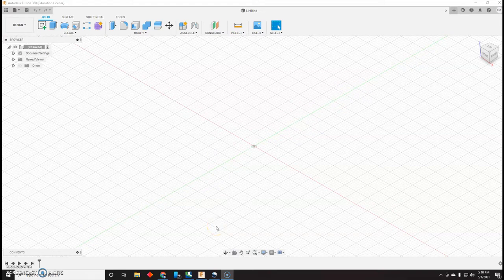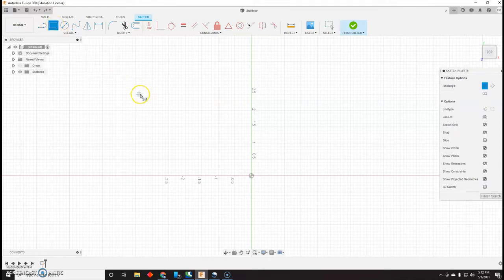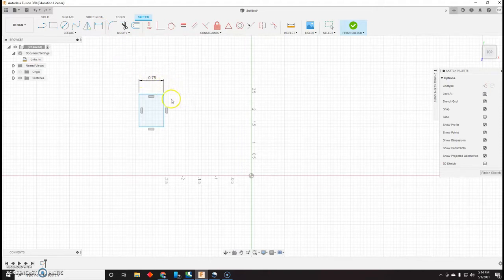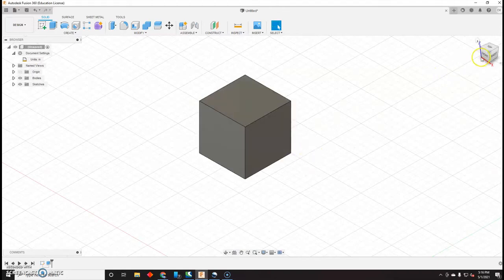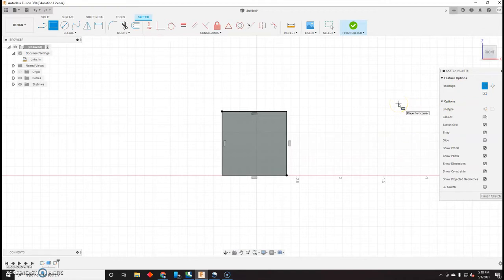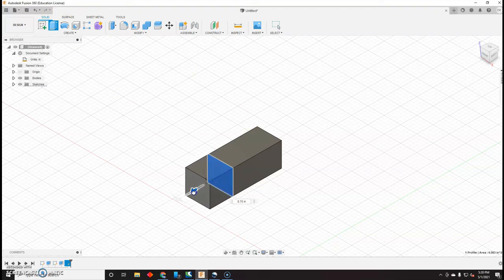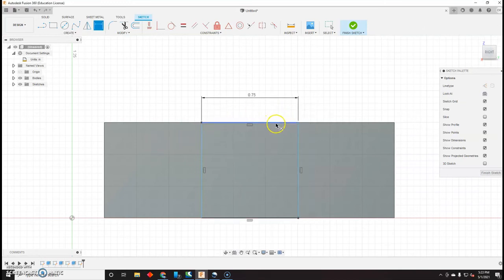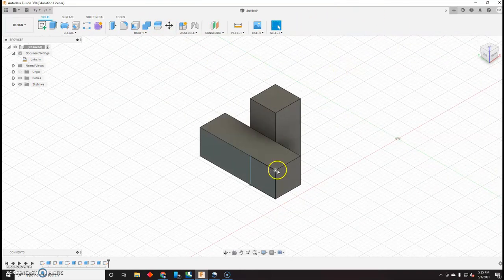Puzzle Cube First Piece